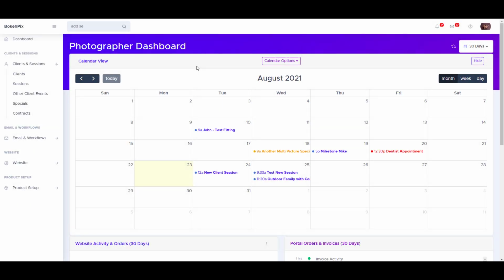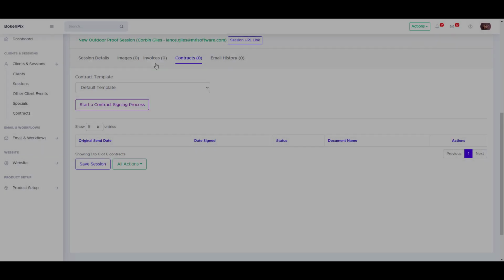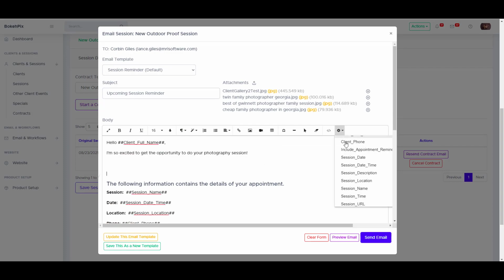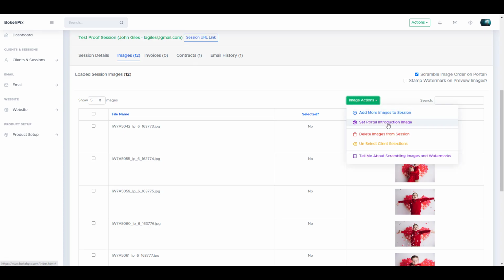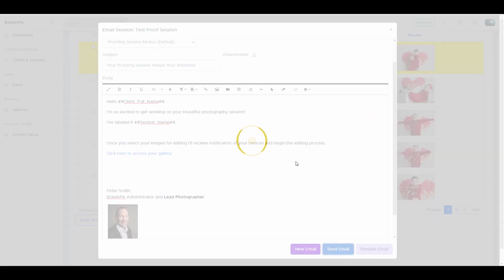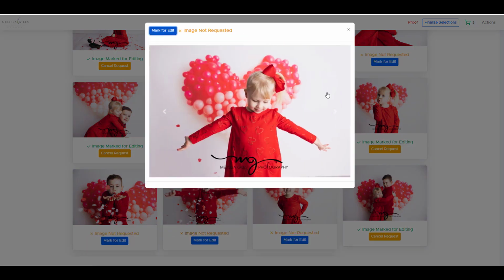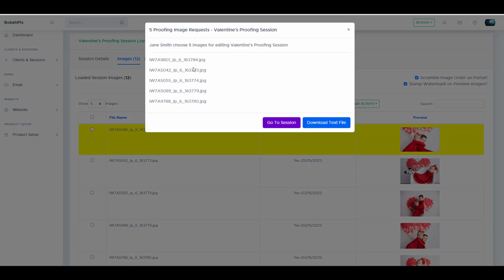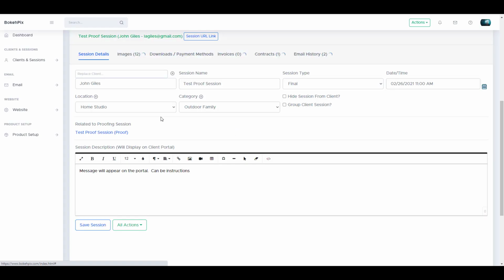BokehPix Training - Working With Proofing Sessions (V 1.2)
Tutorial from BokehPix on how to work with proofing sessions, create invoices, submit contracts and sending email appointments and invitations.